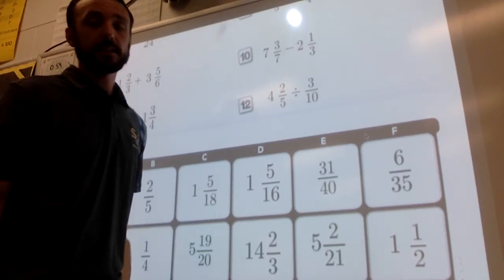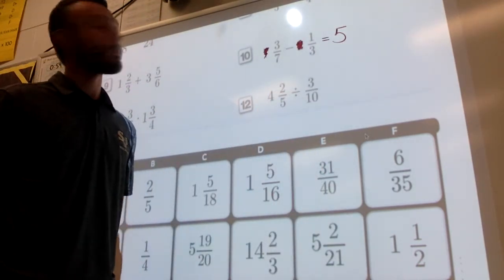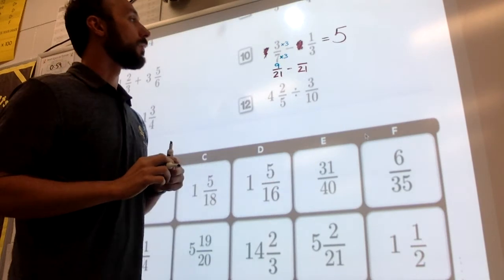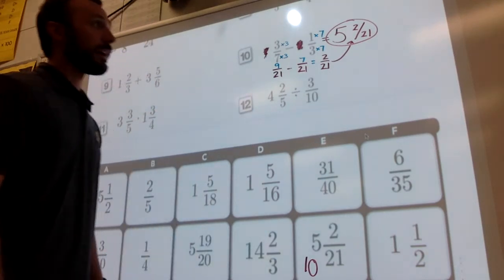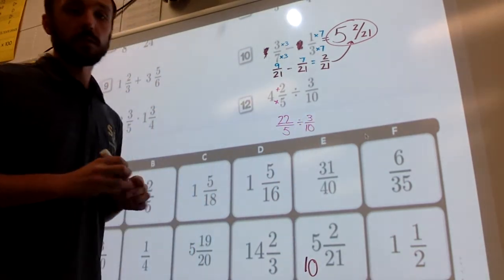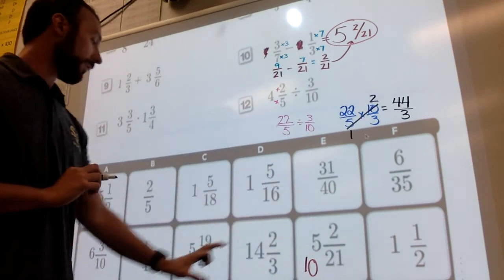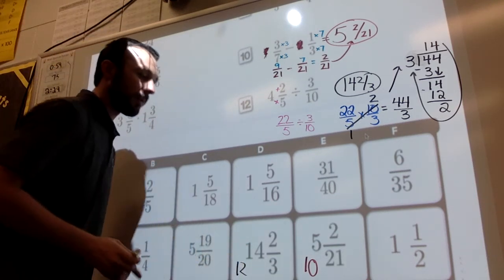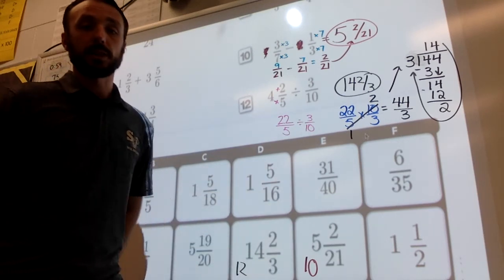Fraction/Mixed Numbers Versatile Explanation